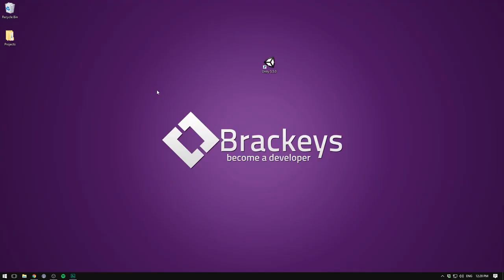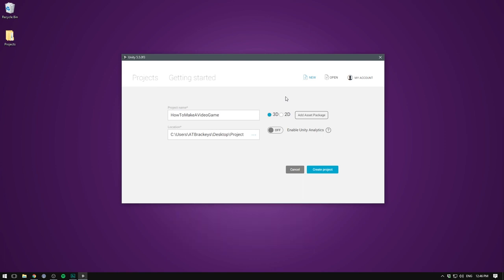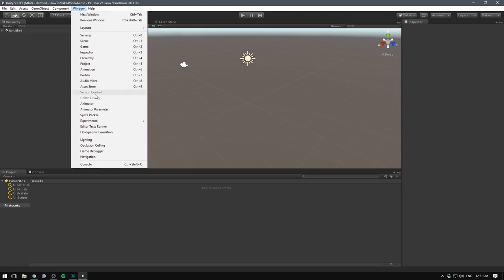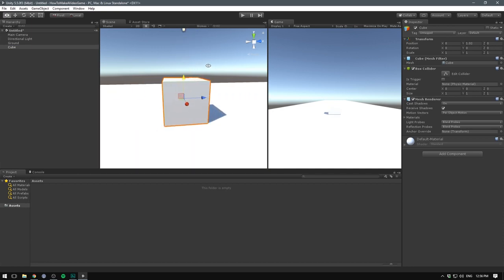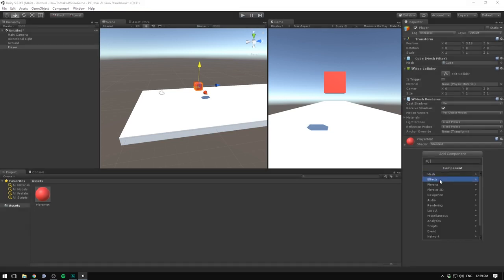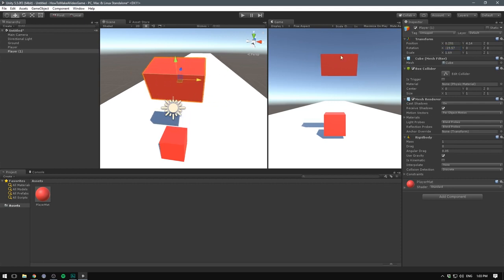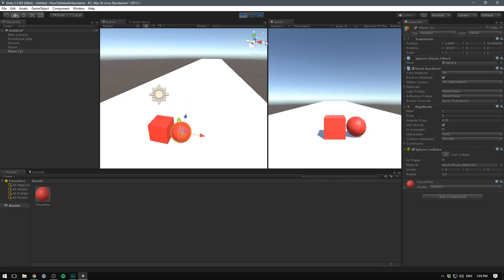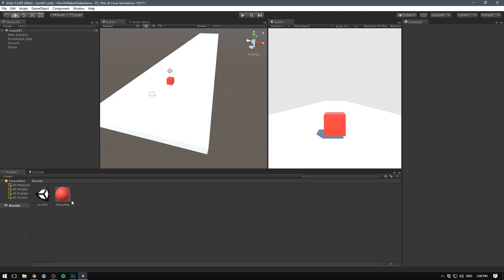Make a game video